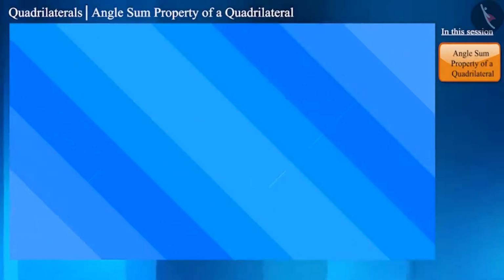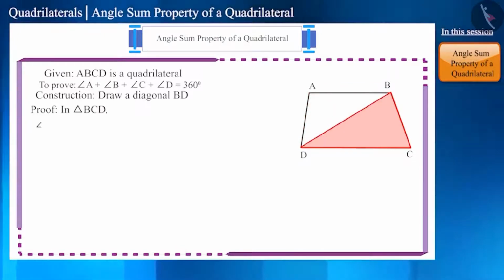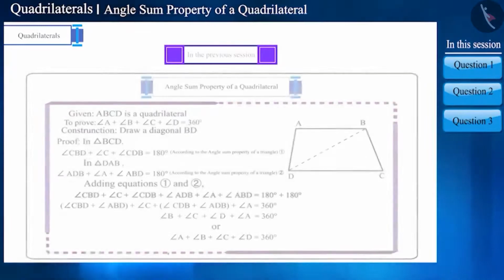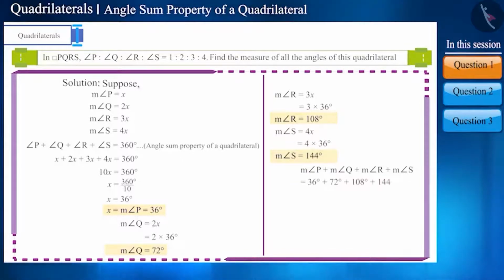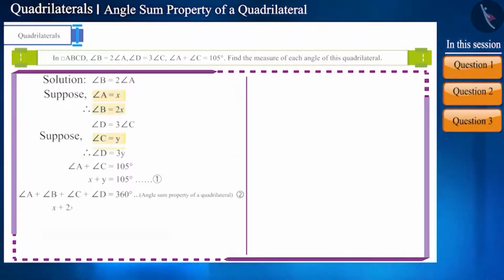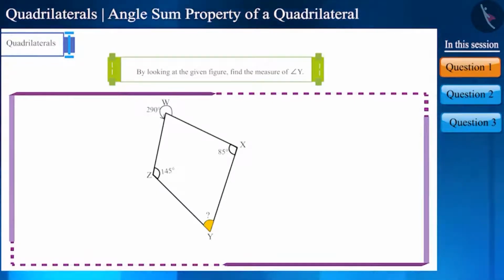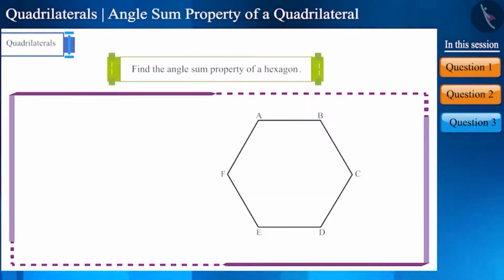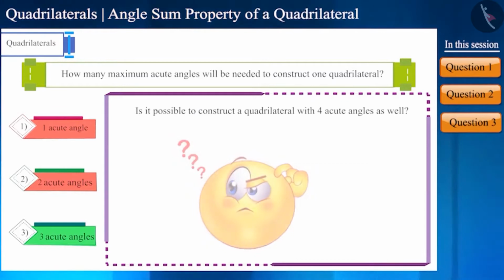Class 9 maths chapter 8 "Quadrilaterals" (Part 1) Angle Sum Property of a Quadrilateral cbse ncert